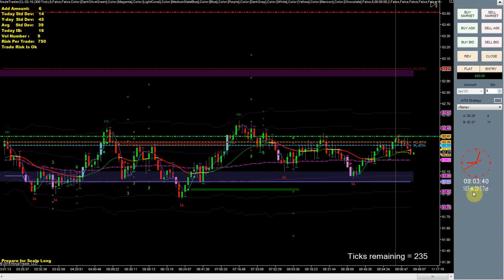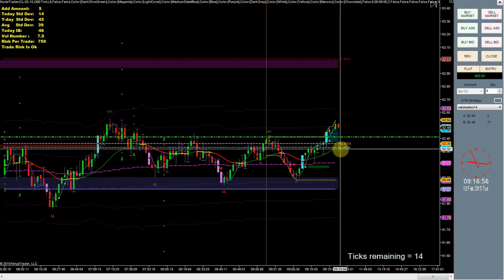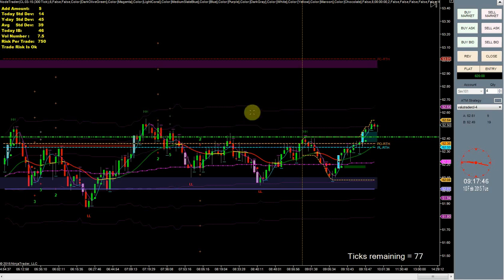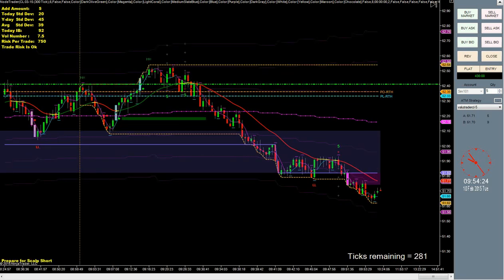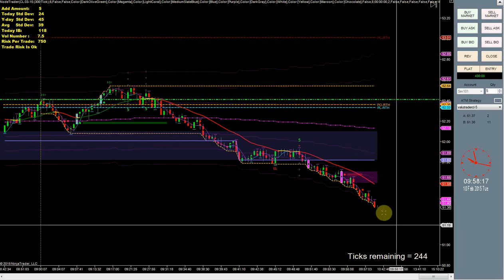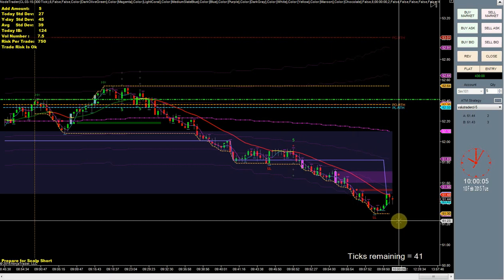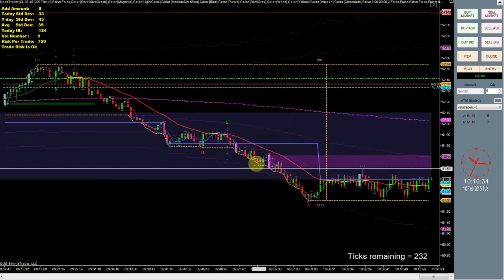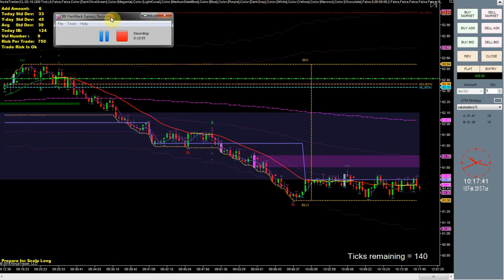Valutrader.com Nodetrader 2/10/15 trading review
(To get more info on nodetrader simply The market was moving sideways for most of the morning but that changed pretty quickly. We ended up getting a huge down trend and i was able to catch a small percentage of that move. My trailing stop is way too aggressive and i wasn't able to move it back in time. I've already set up a new trailing stop that i will manually move so i wont have to deal with fighting it any more and it will allow me to catch the larger moves. As always please check the valuetrader.com website and see how the vendor did, he was able to catch the bulk of that move and made over 4k today. I still haven't implemented everything he uses with my trading mainly because i want to grasp each thing fully before moving on to the next. There's a lot to learn with this system but eventually everything will come together.  Thats all folks, if you decide to give any of the valutrader.com products a try be sure to tell them empireambition.com sent you.

Valutrader.com review
Valutrader.com testing
Valutrader.com trades
valutrader review
nodetrader review
node trader review
valutrader testing
nodetrader testing
node trader testing
valutrader trades
nodetrader trades
node trader trades
testing valutrader
testing nodetrader
valutrader
nodetrader
node trader
valutrader bonus
valutrader scam
nodetrader scam
node trader scam
Valutrader.com bonus
Valutrader.com scam